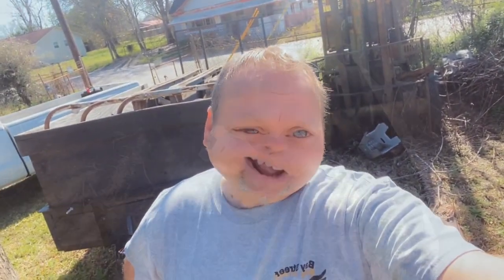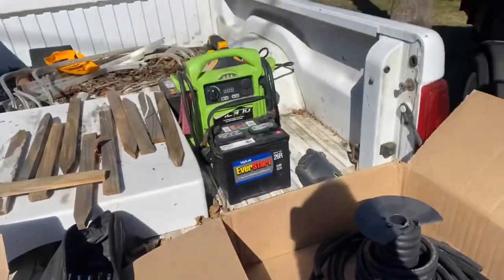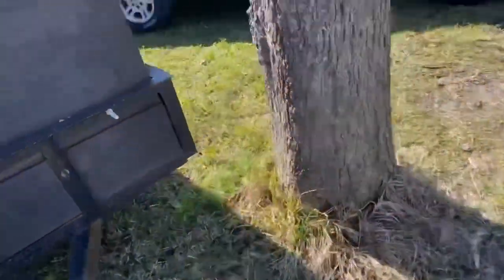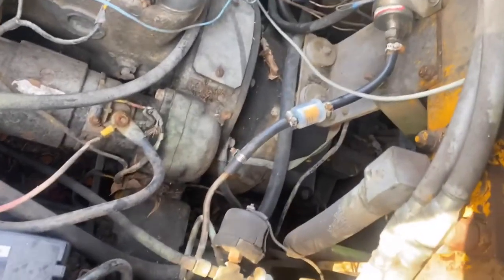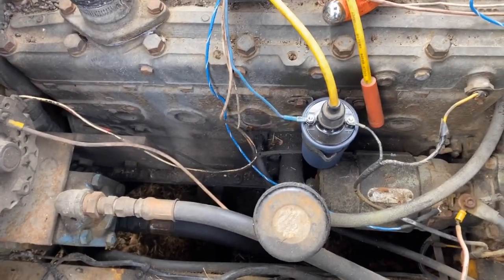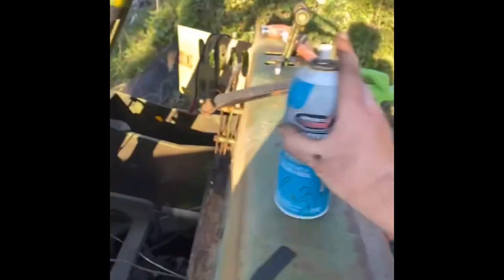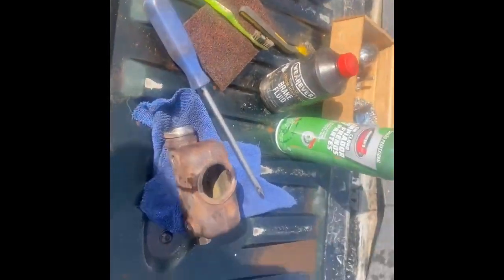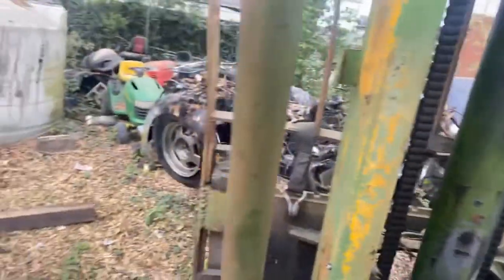1968 Baker Forklift w Hercules Industrial flathead 6 resurrection ￼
Daytona Parts Co for the win on a hard to find part
1968 baker forklift w the 1974 Hercules flathead industrial six-cylinder engine and sitting for at least five years let's get it running and usable what I thought was going to be an afternoon wound up taking 3 to 4 days ￼